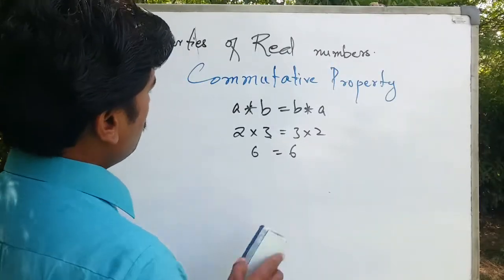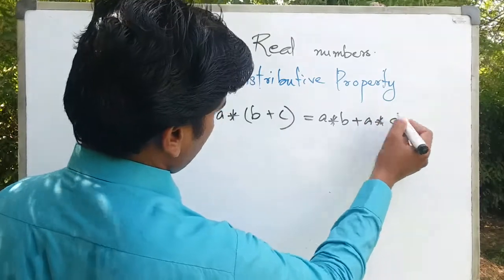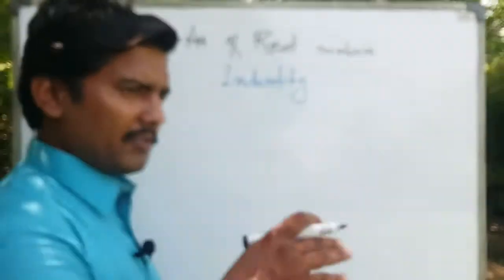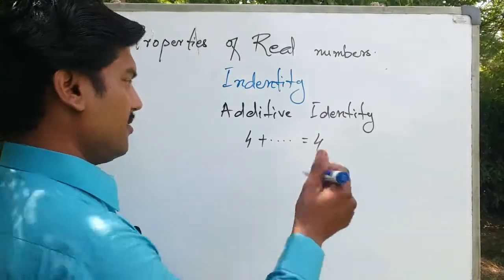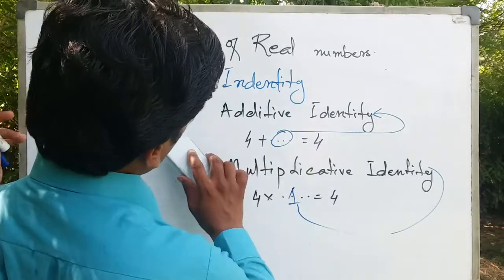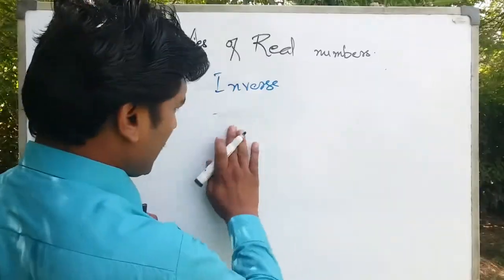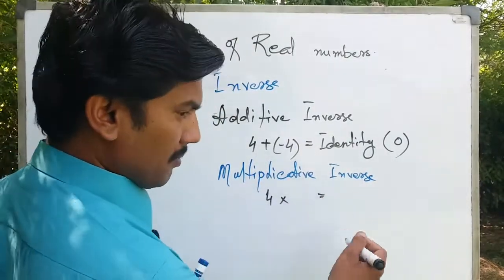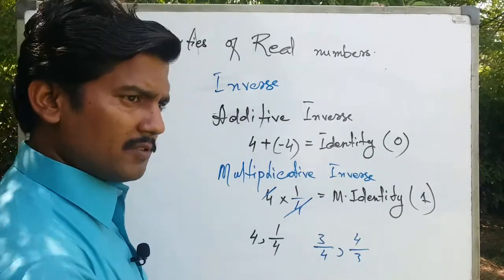Pre-Entry Foundation (properties 2)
Here I am present with properties part 2. keep commenting and posting your interests